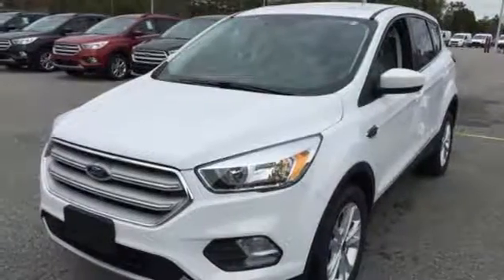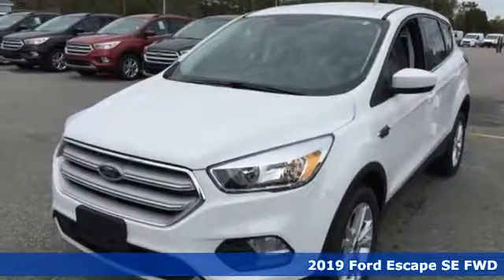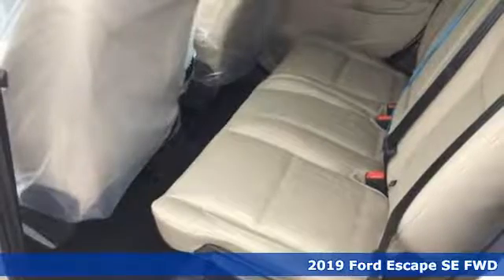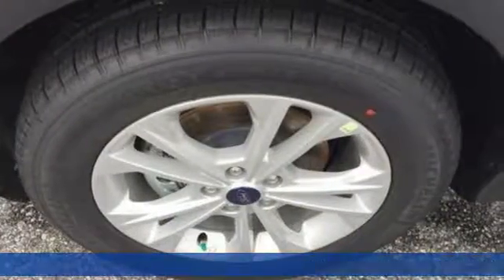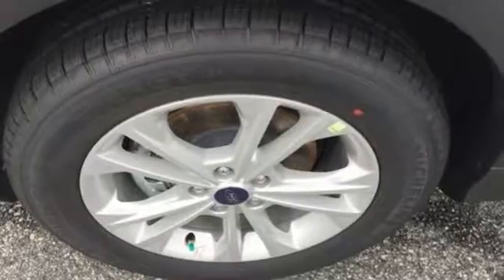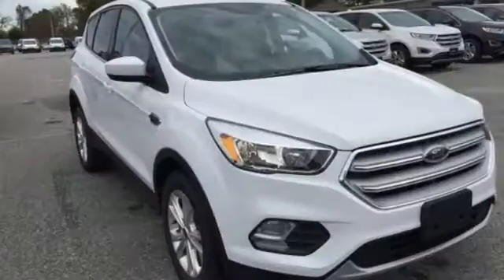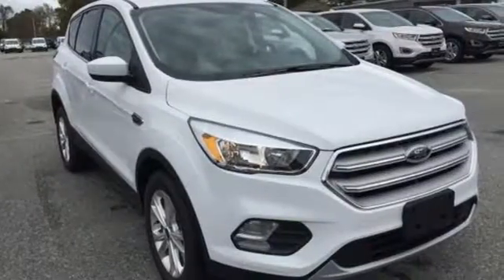New 2019 Ford Escape Elizabeth City, NC #899041 - SOLD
Year: 2019
Make: Ford
Model: Escape
Trim: SE
Engine: EcoBoost 1.5L I4 GTDi DOHC Turbocharged VCT
Transmission: 6-Speed Automatic
Color: White
Interior: Medium Light Stone
Stock #: 899041
VIN: 1FMCU0GD7KUA13068

Address:
1310 N Road Street (Business Route 17)